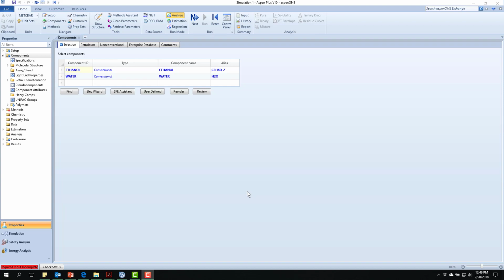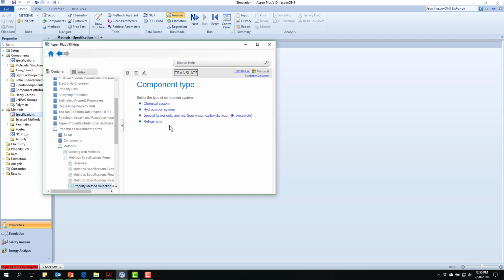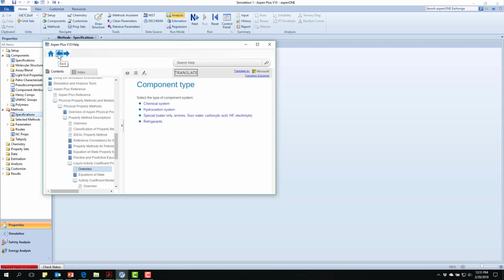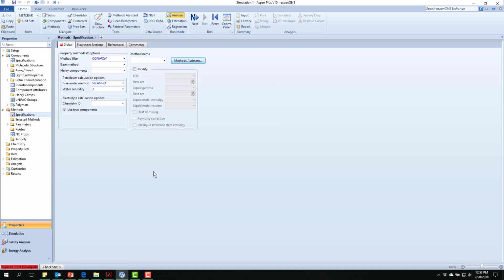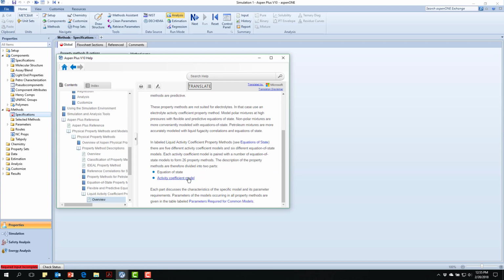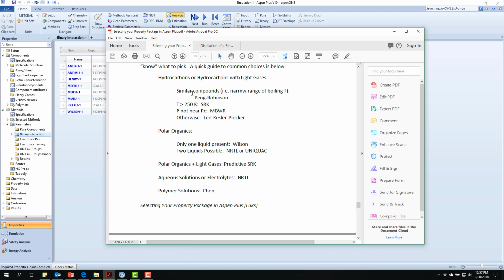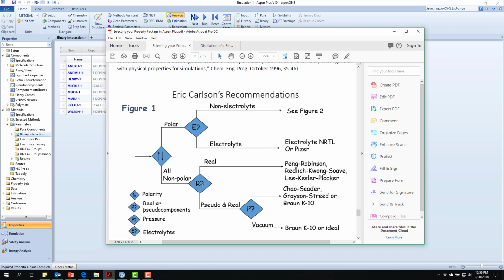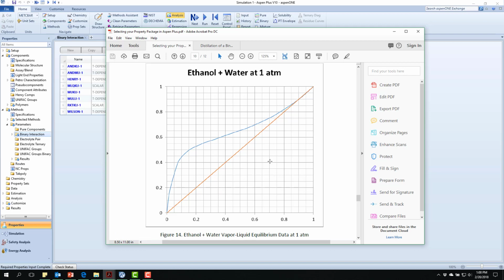AspenPlus: Selecting Your Property Package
Created using AspenPlus V10